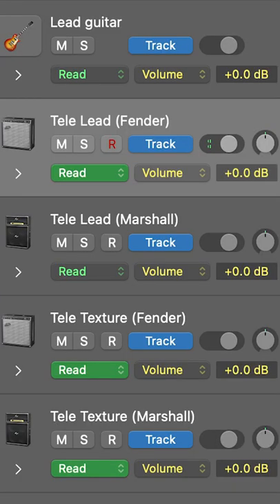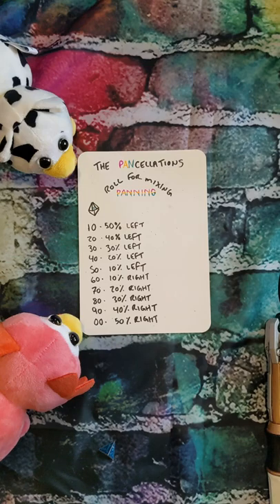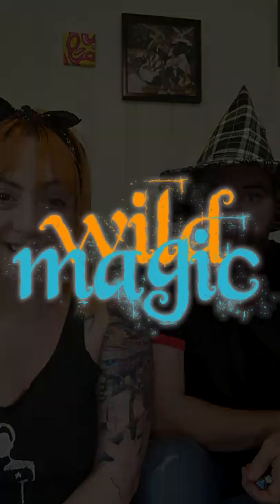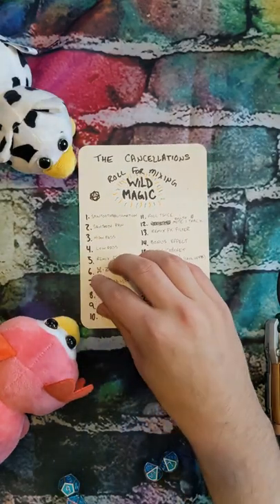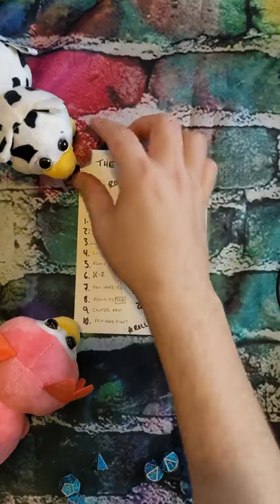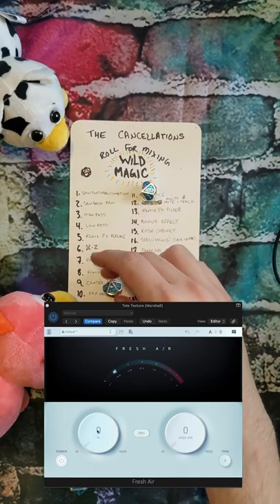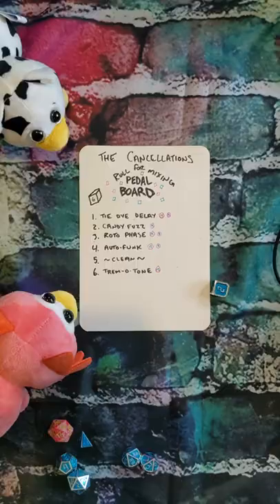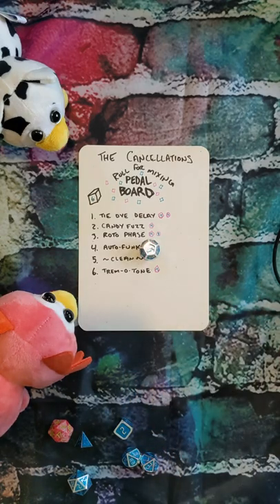Roll for Mixing "We Don't Make Each Other Cry Anymore" - Episode 7: Lead Guitar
"We Don't Make Each Other Cry Anymore" comes out 8/16 so we're spending the week before absolutely destroying it with the help of some dice (because we're nerds). Today we ruin the beautiful lead guitars by Marsden.